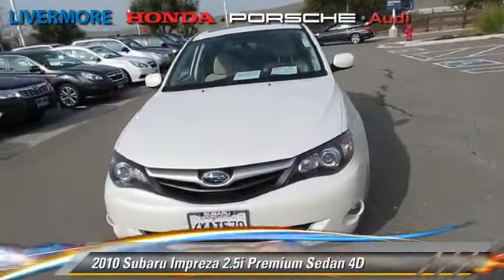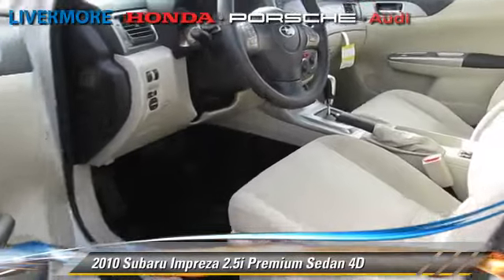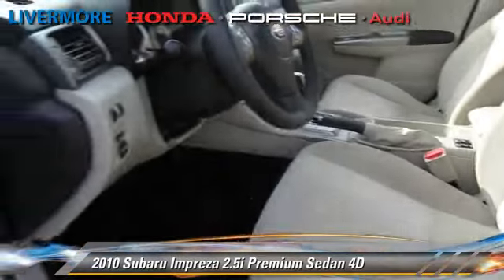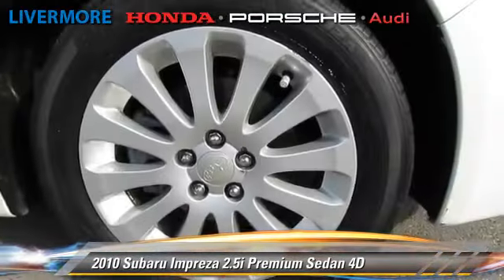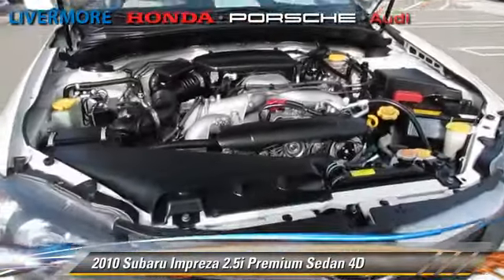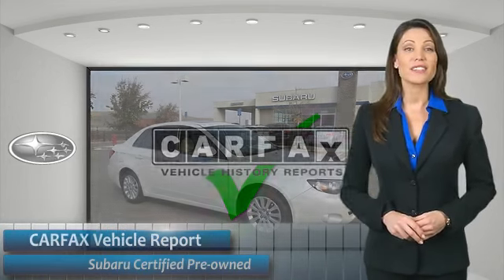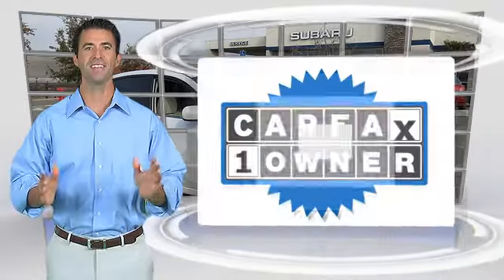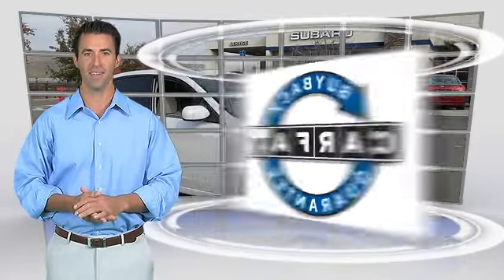Livermore Auto Mall, Livermore CA 94551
[DFIN:2:2597210:I:3E0BA16F:e6563dc5e1c339e5d3064e11eeb610bc]